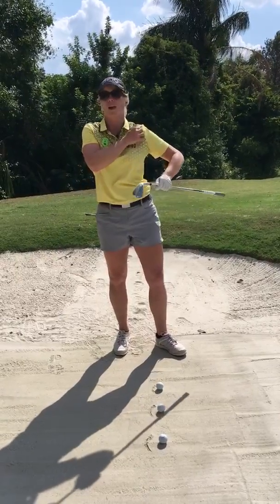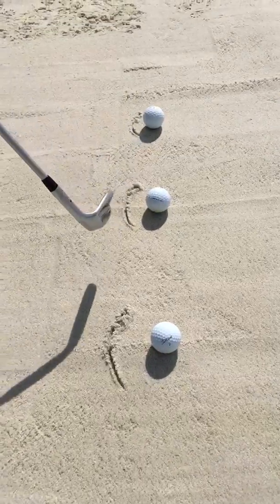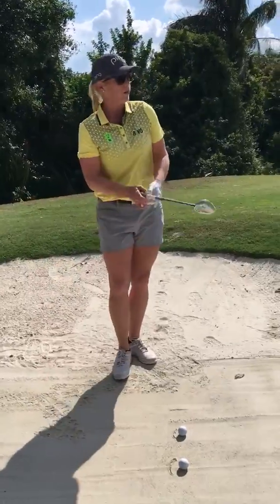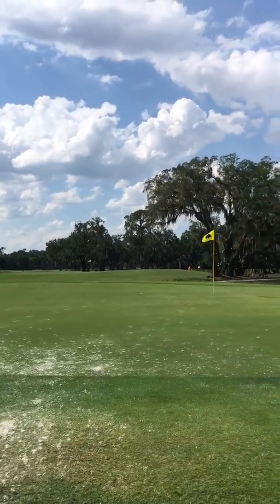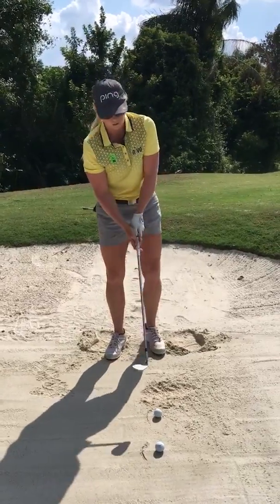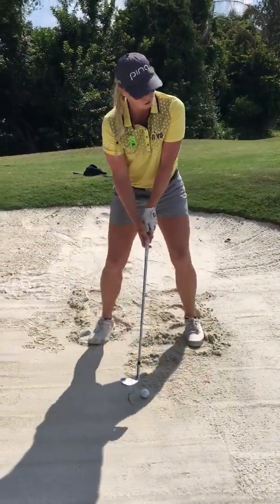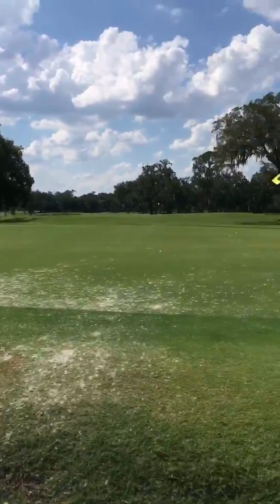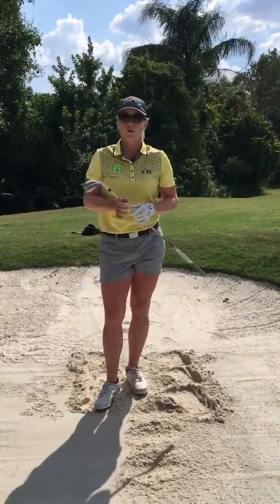How to get out of a trap with Jacqui Concolino